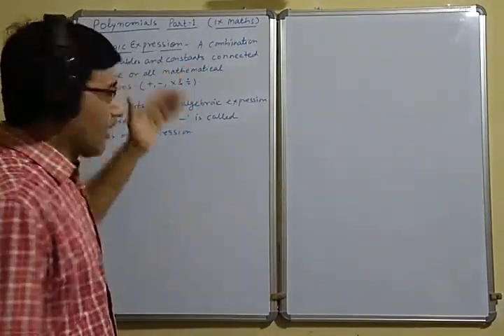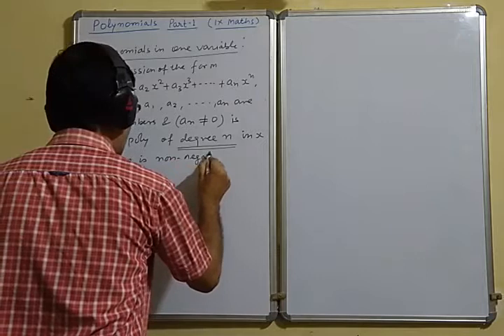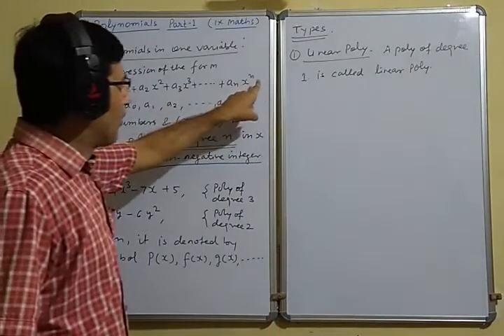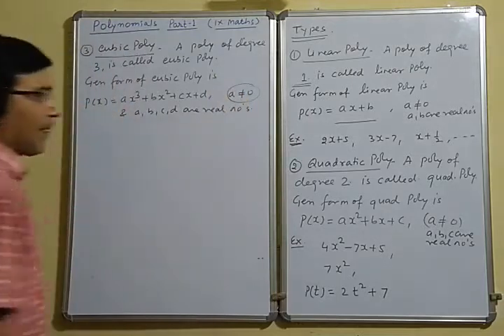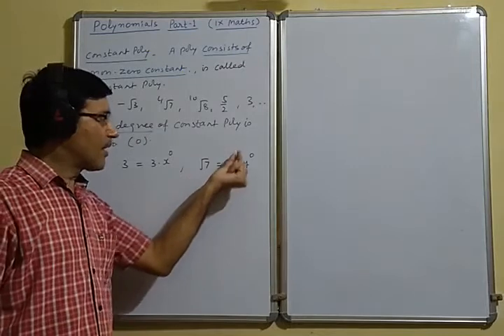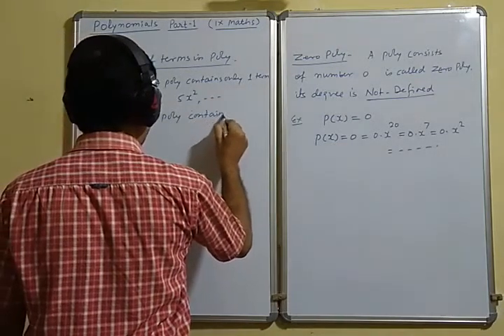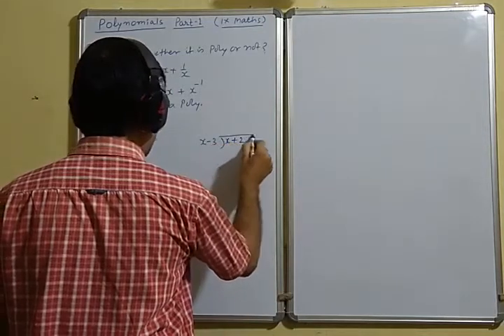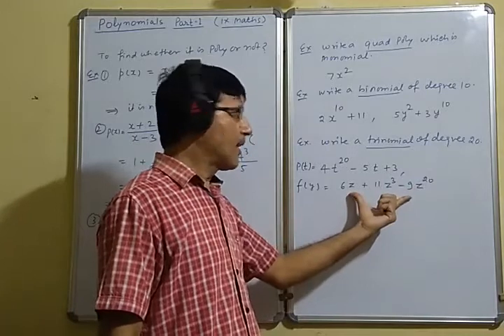CLASS IX MATHS Polynomials Part 1 by Satyajeet Sharma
👆👆 See this video to learn Polynomials .

1. Definitions and Basic fundamentals of polynomials.
2. Polynomials of various degree.